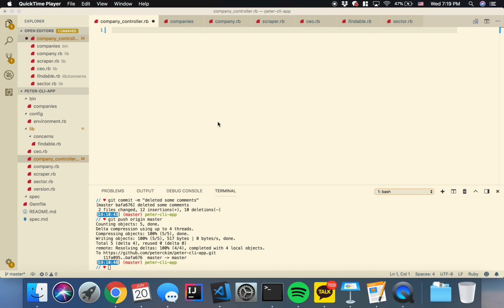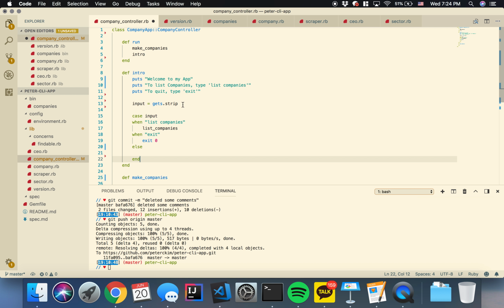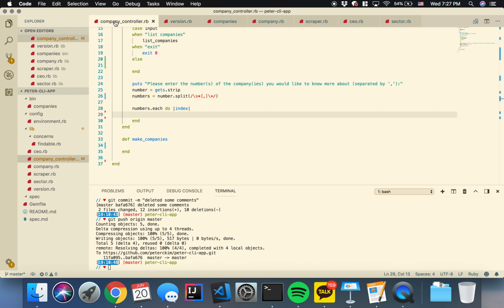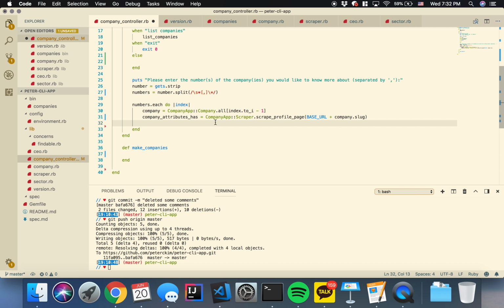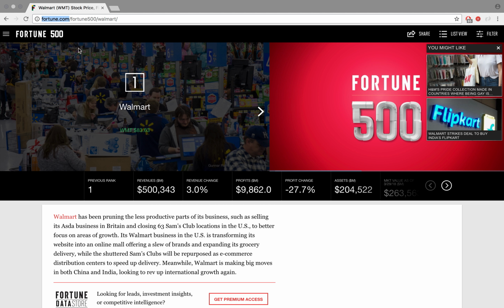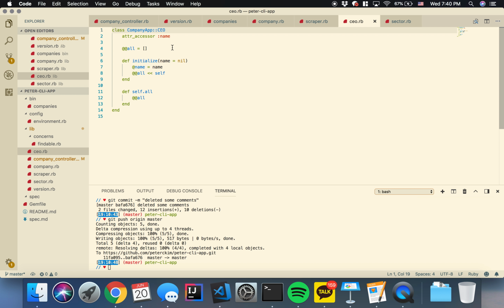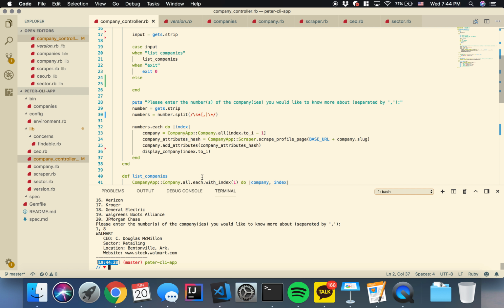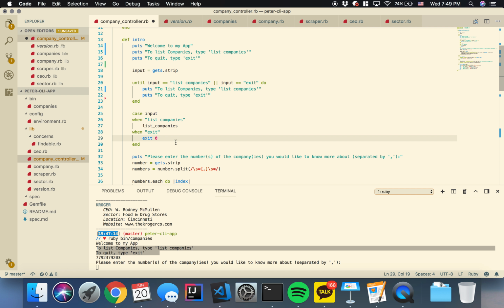peter cli walkthrough